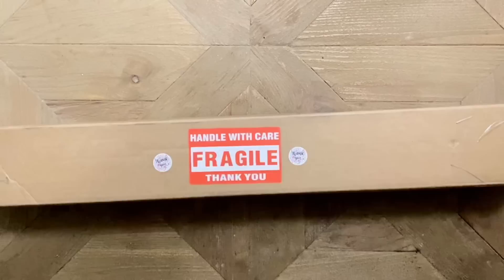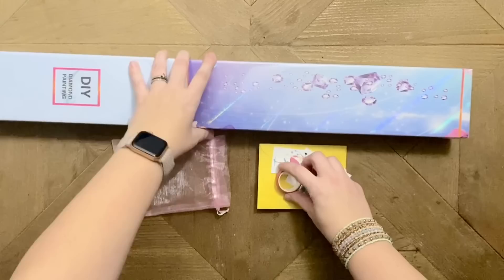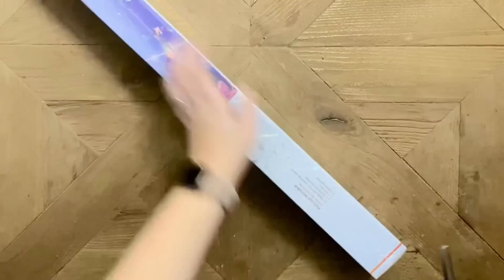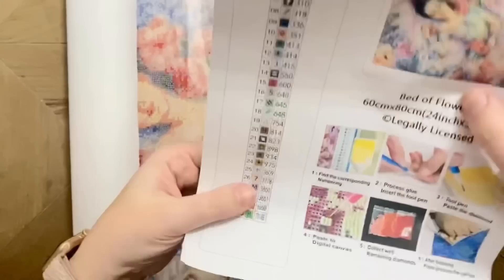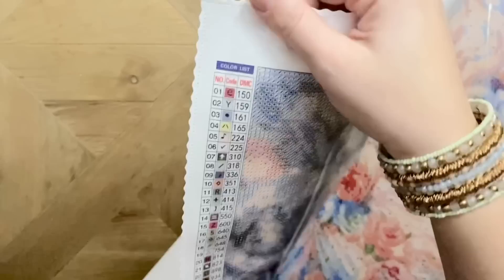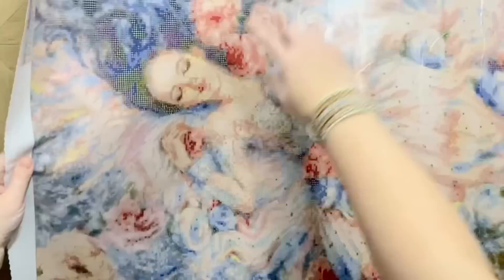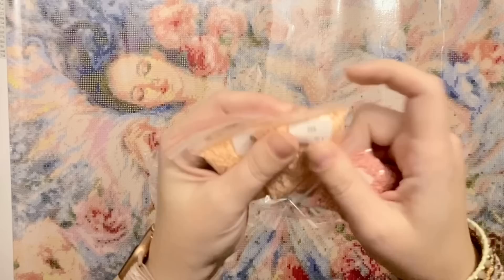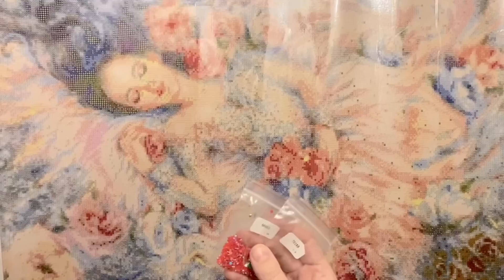Unboxing: Lola Rose Diamonds - "Bed of Flowers" || A beautiful, fabulous quality, & licensed kit!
Hello friends!

Welcome to an unboxing from a new-to-me (and relatively new to the community) diamond painting shop, Lola Rose Diamonds! This shop offers only legally licensed artwork, and from what I'm seeing of my first kit from them, an absolutely amazing all-around product! I hope this unboxing is helpful for you and I would love for you to check them out and see what they have to offer, as well!

✨ Katie